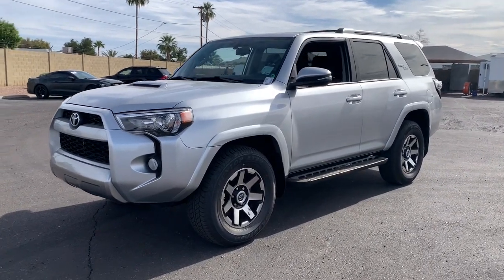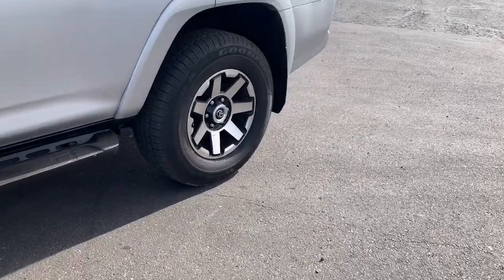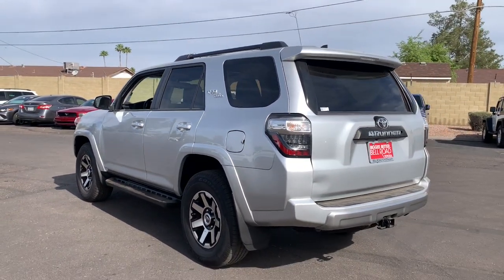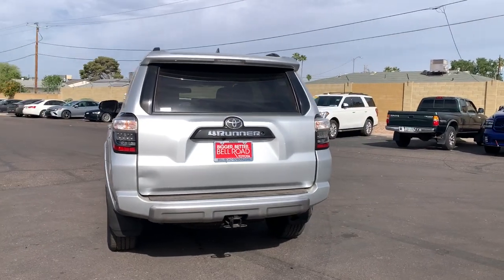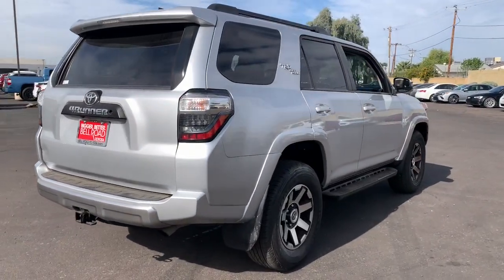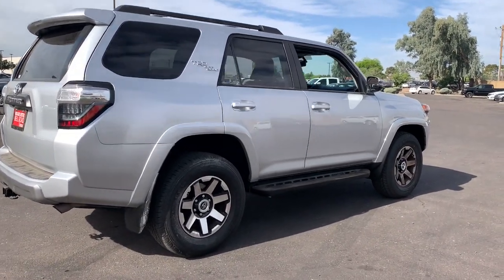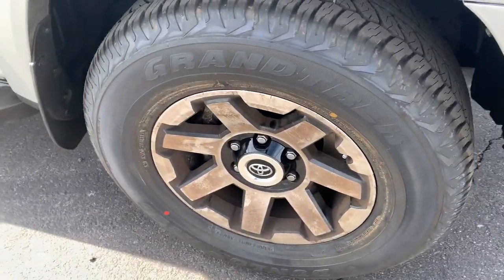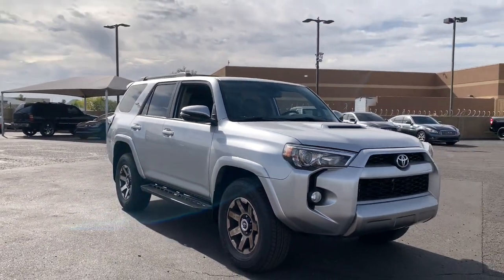2019 Toyota 4Runner Phoenix, Glendale, Peoria, Sun City, Surprise, AZ K5736722T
CLASSIC SILVER MET Used 2019 Toyota 4Runner available in Phoenix, Arizona at Bell Road Toyota. Servicing the Glendale, Peoria, Sun City, and Surprise, AZ area.
2019 Toyota 4Runner TRD Off Road Premium 4WD - Stock#: K5736722T - VIN#: JTEBU5JR0K5736722

Classic Silver Metallic 2019 Toyota 4Runner TRD Off-Road Premium 4WD 5-Speed Automatic with Overdrive 4.0L V6 SMPI DOHC4WD, Black Graphite w/Softex Synthetic Leather Seat Trim, ABS brakes, Alloy wheels, All-Weather Floor Liners/Cargo Tray Package, Auto-Dimming Rear-View Mirror, Black Roof Rails, Body Color Heated Mirrors, Compass, Electronic Stability Control, Garage Door Opener, Heated door mirrors, Heated Front Bucket Seats, Heated front seats, Illuminated entry, Low tire pressure warning, Off Road Package, Off Road Premium Package w/Softex, Remote keyless entry, Roof Rack Cross Bars, Traction control, Wilderness Package.Awards:* 2019 KBB.com Best Resale Value Awards * 2019 KBB.com Brand Image AwardsPrice does not include dealer installed accessories, tax, title, license, or $529 dealer doc fee. Please call for availability.